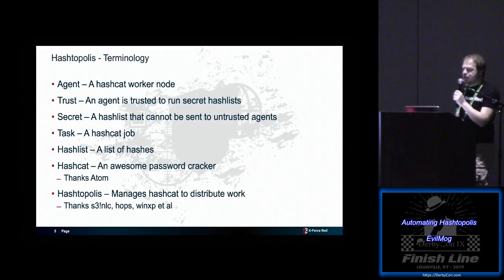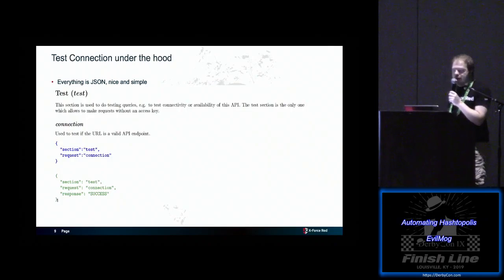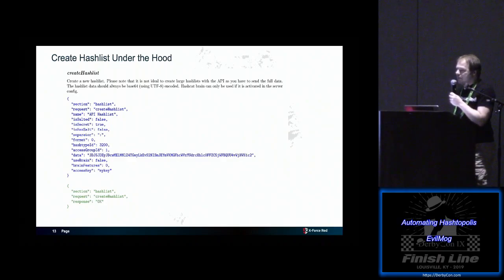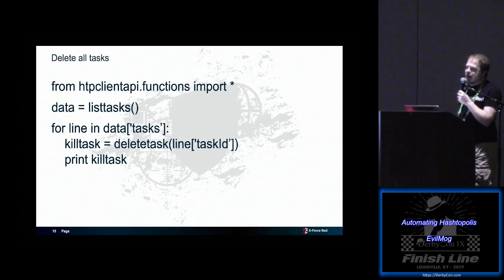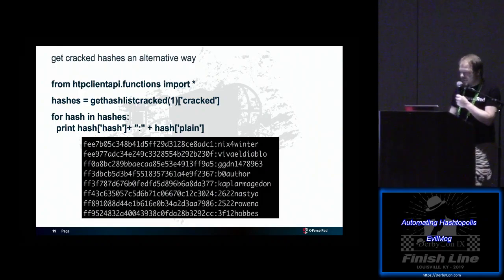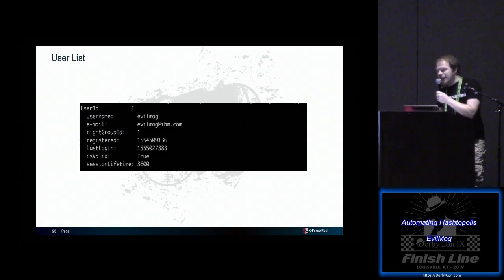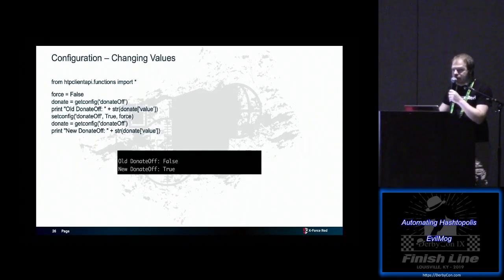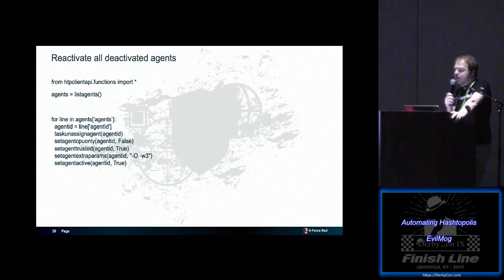Stable 37 Automating Hashtopolis EvilMog